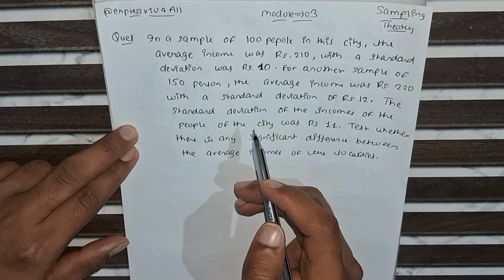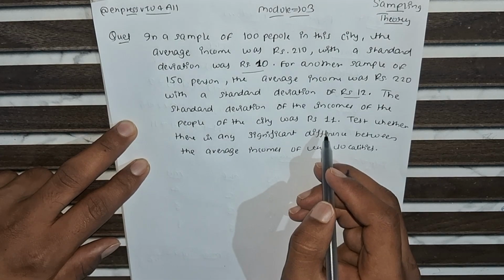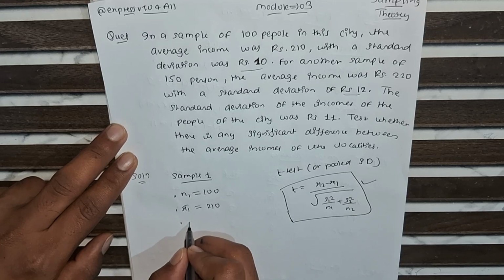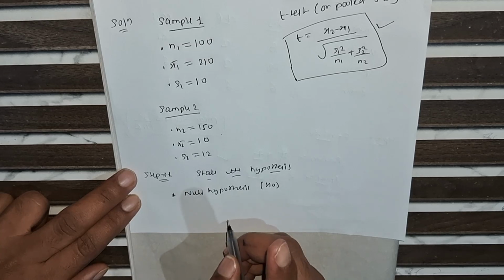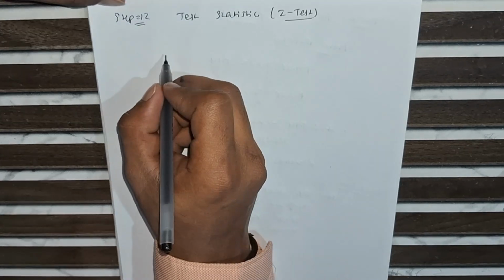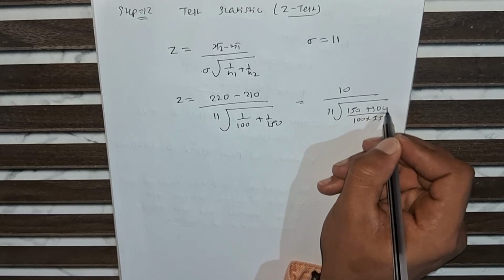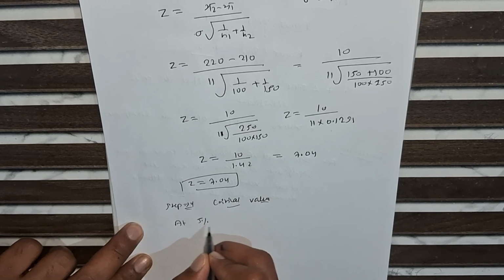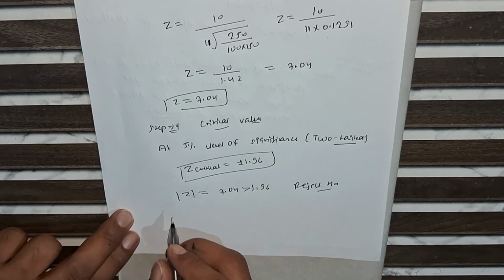VTU | 3rd Sem | Maths | BCS301 | Module 3 | Sampling Theory | Test of Difference Between Two Means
In this video, we solve an important VTU 3rd Semester Mathematics problem from
BCS301 – Mathematics for Computer Science, Module 3 (Sampling Theory).
This problem focuses on testing whether there is a significant difference between the average incomes of two localities using sampling theory and hypothesis testing.
The solution is explained step by step, following VTU exam answer writing format, making it easy for students to understand and score well in exams.
📌 QUESTION DISCUSSED
In a sample of 100 people in a city, the average income was Rs. 210 with a standard deviation of Rs. 10.
For another sample of 150 people, the average income was Rs. 220 with a standard deviation of Rs. 12.
The standard deviation of the income of the people of the city was Rs. 11.
Test whether there is any significant difference between the average incomes of the two localities.
• Sampling theory
• Test of significance
• Difference between two means
• Null and alternative hypothesis
• Standard error of difference
• Decision rule
• Final conclusion
🎯 WHO SHOULD WATCH THIS VIDEO
• VTU 3rd Semester students
• CSE, ISE, ECE, EEE, ME branches
• Students preparing for internals and exams
• Students revising Sampling Theory

VTU 3rd sem maths BCS301
sampling theory vtu
test of difference between means
module 3 maths vtu
hypothesis testing statistics
vtu important maths questions